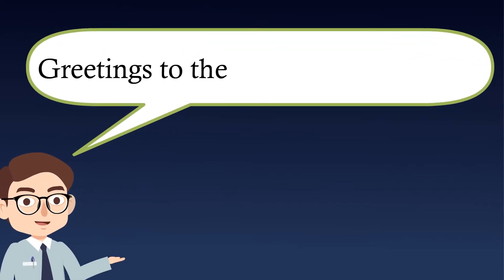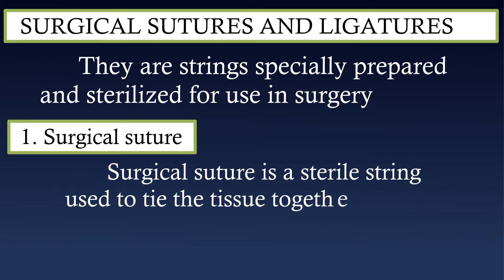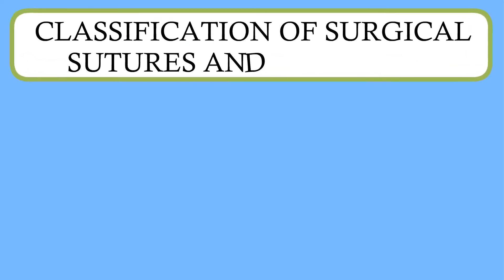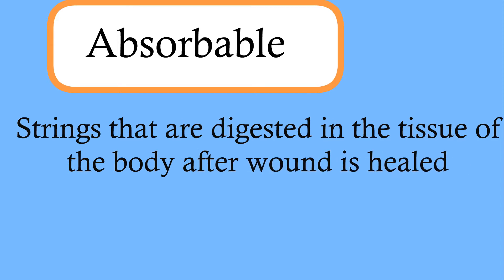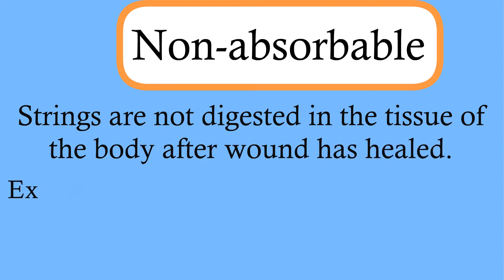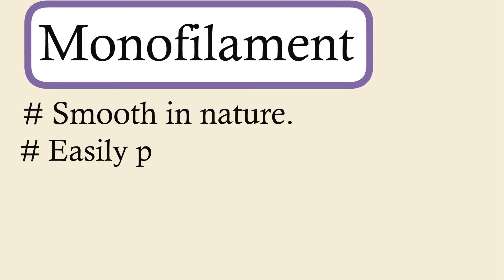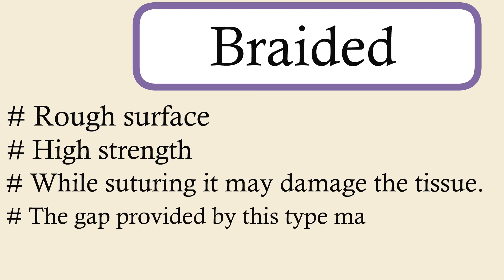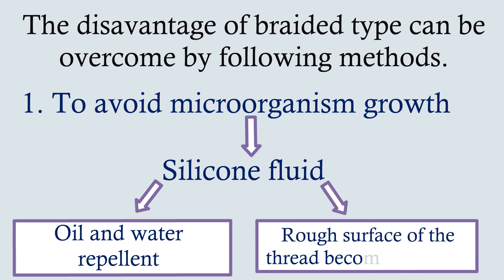Surgical sutures and ligatures - An overview.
In this video the viewers can learn about the surgical sutures and ligatures in a precise manner.
0:00 Introduction.
0:24 Definition of surgical suture.
0:42 Definition of surgical ligature.
0:55 Classification of surgical sutures and ligatures.
1:15 Absorbable sutures and ligatures.
1:40 Non-absorbable sutures and ligatures.
2:02 Classification of non-absorbable sutures and ligatures.
2:12 Monofilament.
2:28 Braided.